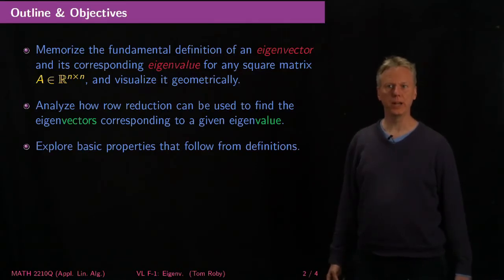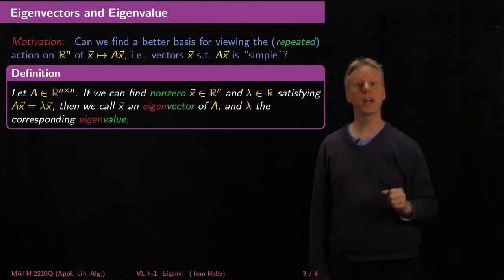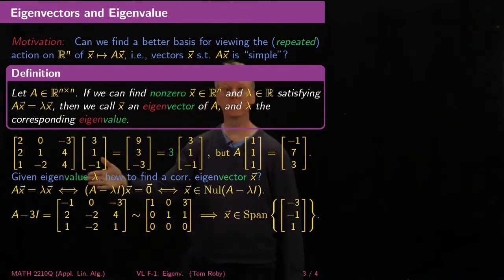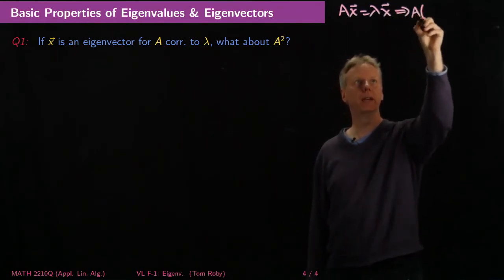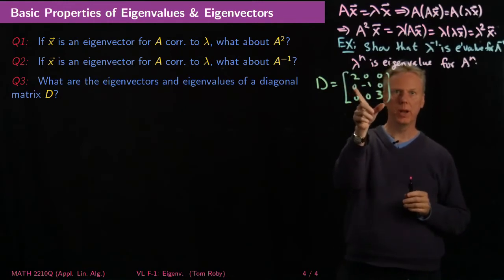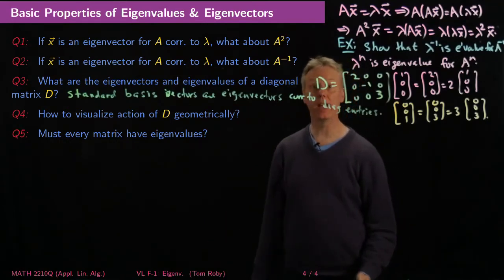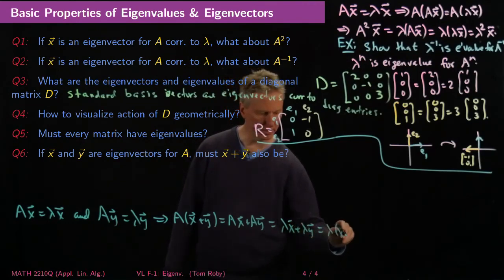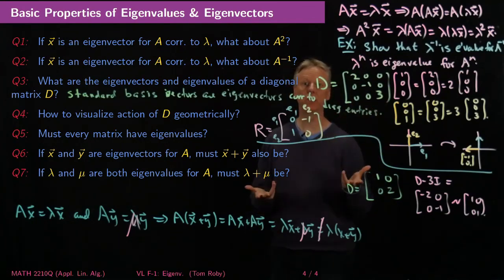Eigenvalues - Linear Algebra - F1